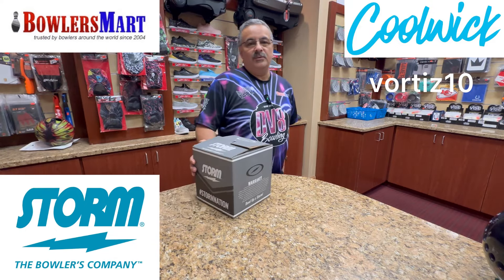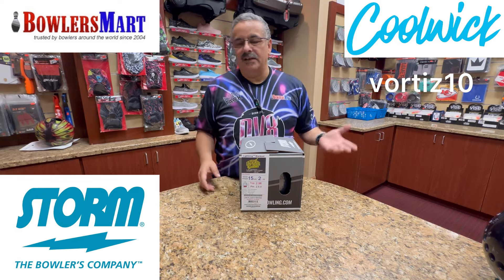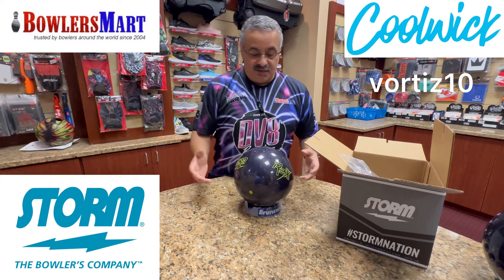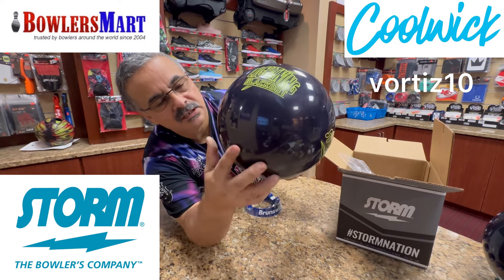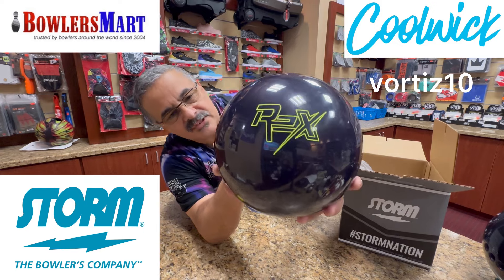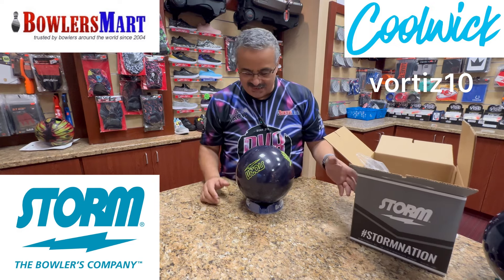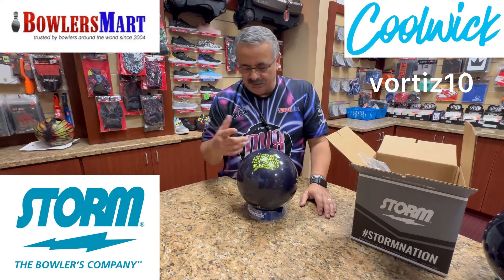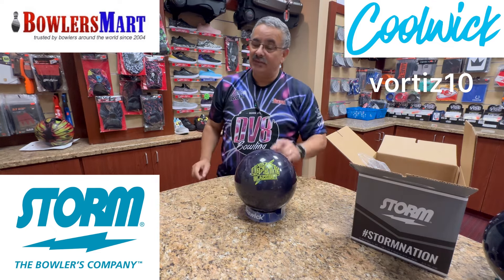STORM BOWLING Lightning Blackout unboxing and first impressions